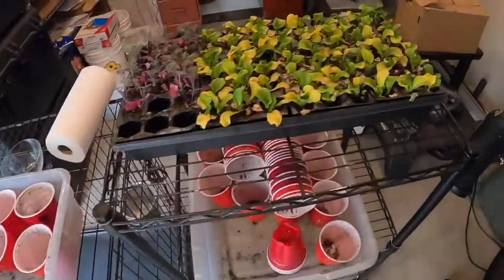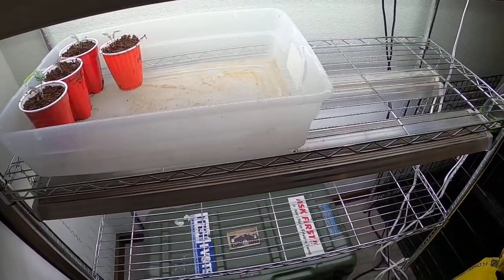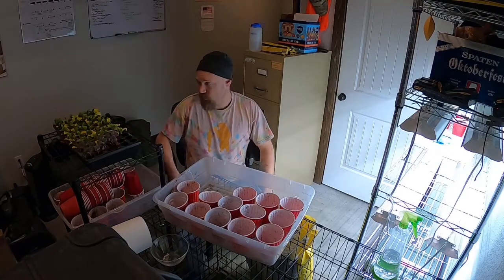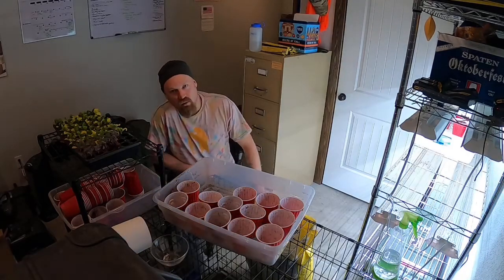Moving Seedlings From Trays into Plastic Cups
In this video we go over the process of moving seedlings from trays into red solo cups. This is a great step to help insure your young plants establish a healthy and robust root system and stem prior to going out into the garden.